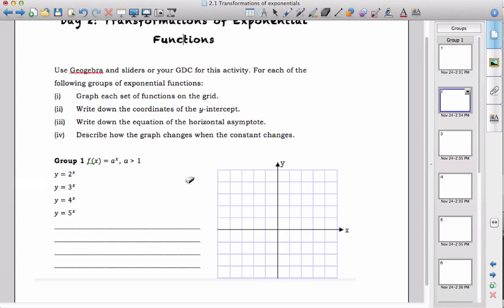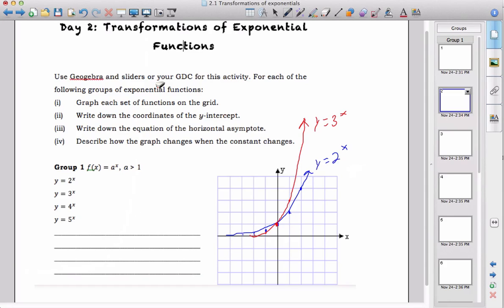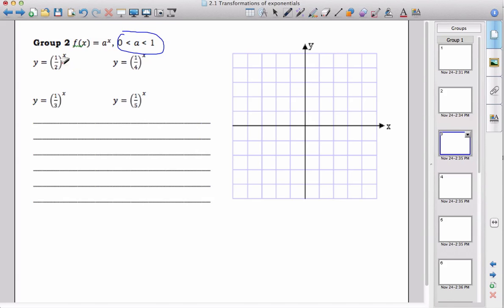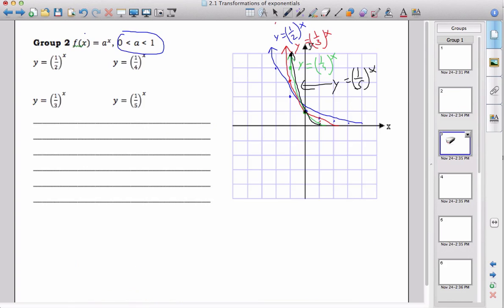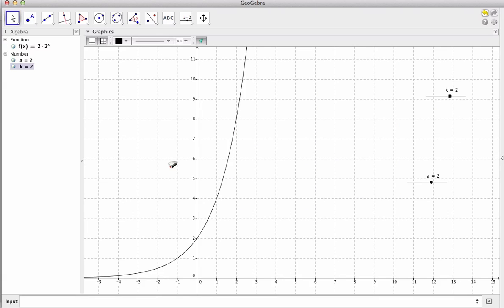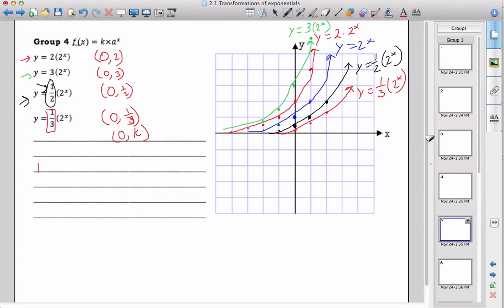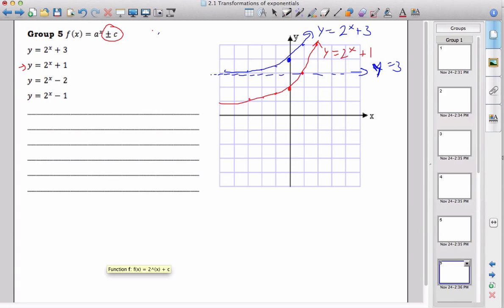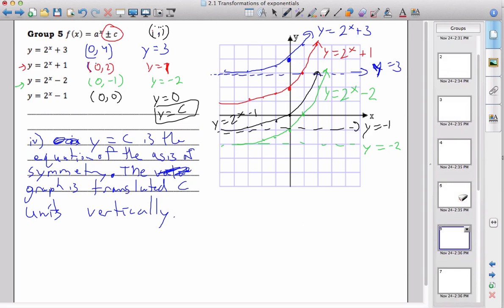Transformations of Exponential Functions